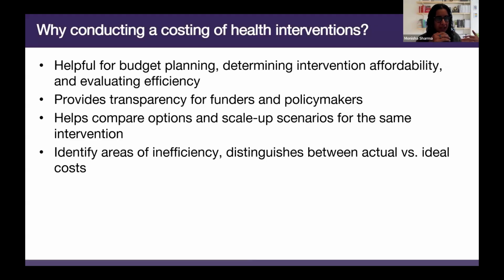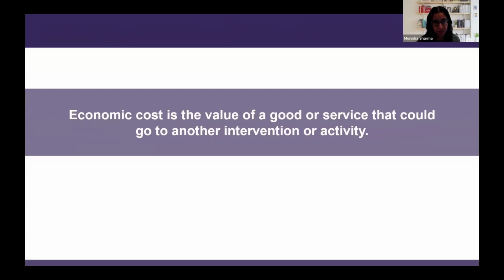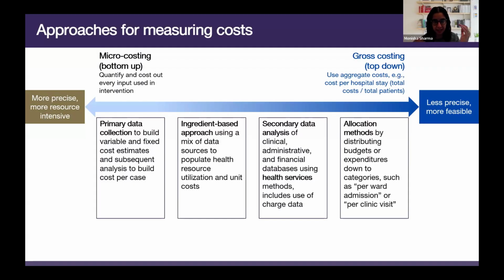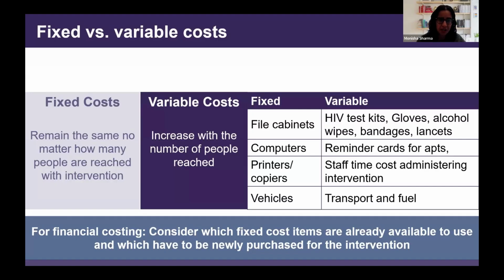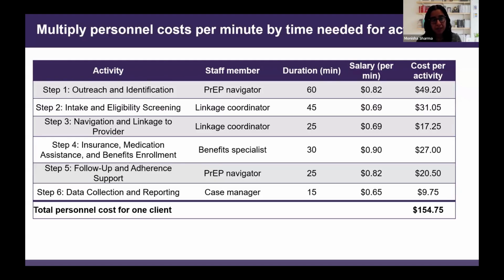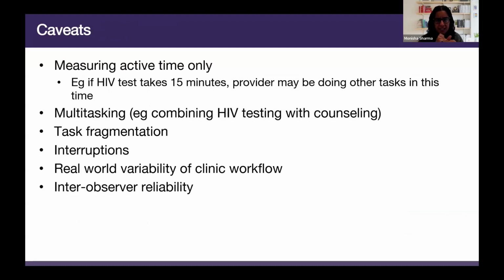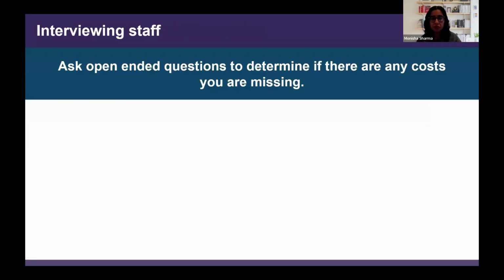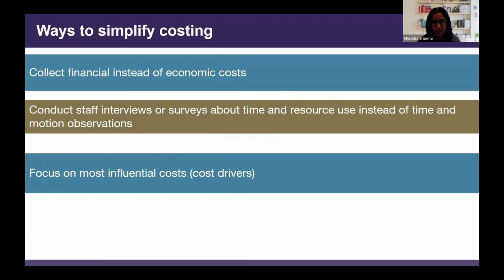Webinar: Introduction to Micro-costing for Public Health Interventions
RAISE and NASTAD’s webinar, “Introduction to Micro-costing for Public Health Interventions,” took place on Wednesday, November 19, 2025. Dr. Monisha Sharma presented on methods health departments can use to conduct costing and budget impact assessments of HIV programs while devoting limited resources to the activity. These micro-costing methods can help health departments and partners as they engage in prioritization and goals setting processes.

Speakers
Monisha Sharma, PhD, MSPH
Associate Professor, Department of Global Health, University of Washington

The RAISE hub aims to advance the implementation of EHE initiatives through the promotion of evidence-based interventions; support EHE-funded implementation research projects; connect health departments with researchers to respond to health department needs; and provide technical assistance to EHE Phase 1 Jurisdictions on IS methodologies, frameworks, strategies, and outcomes. In this work, RAISE collaborates with NASTAD to host a series of webinars on IS in public health practice. RAISE is supported by the National Institutes of Health.